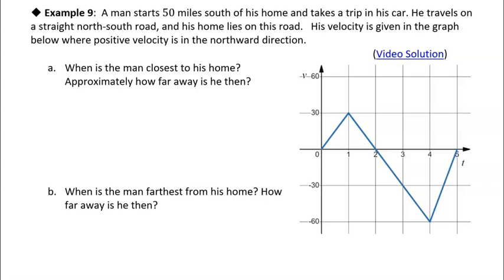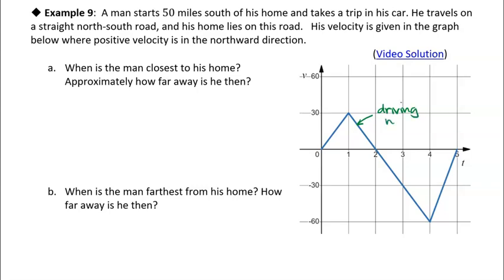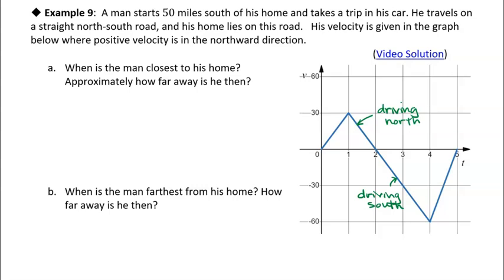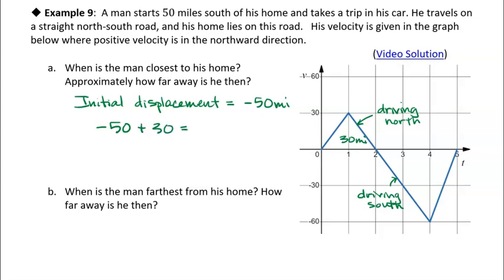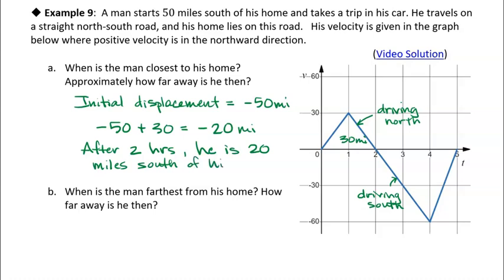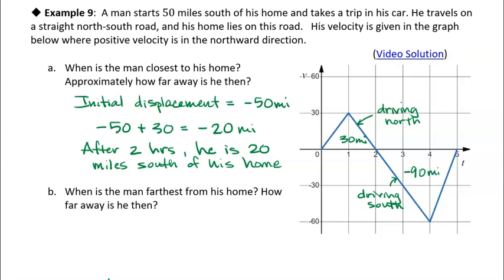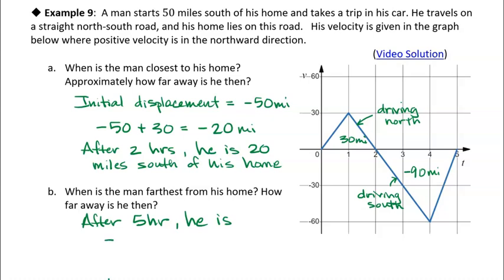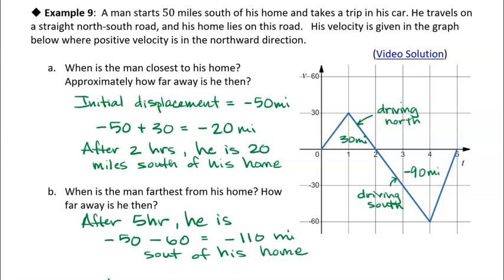5.1-2 The Definite Integral and Net Change: Example 9